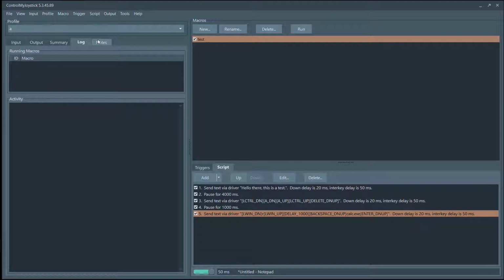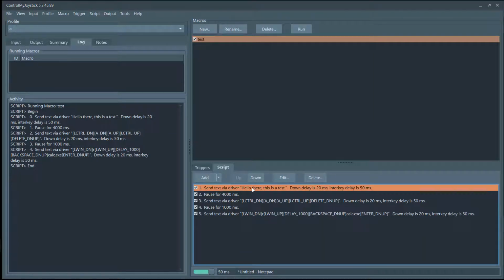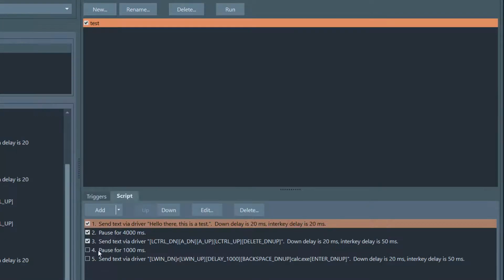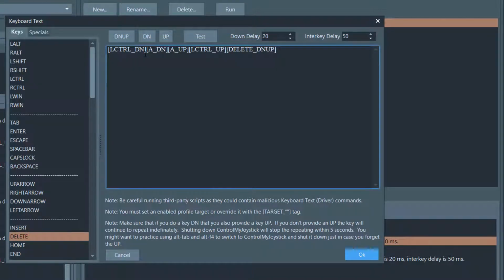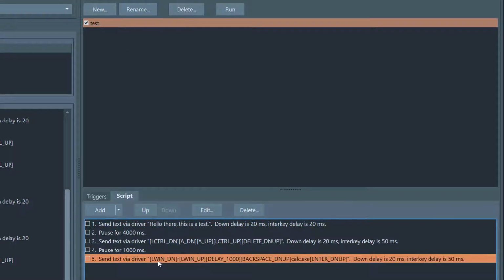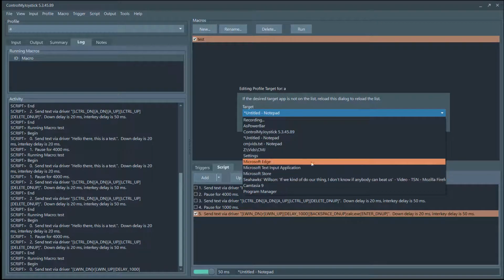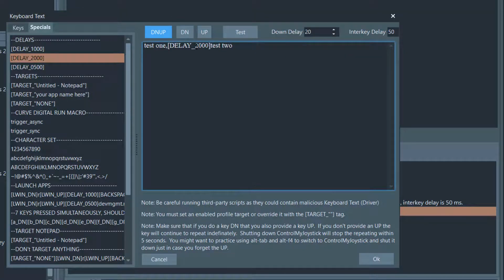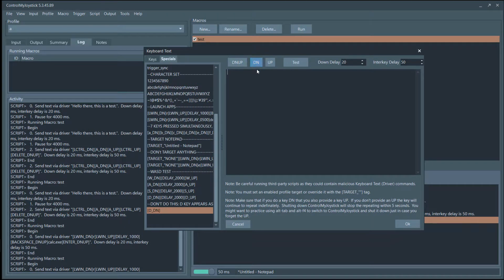ControlMyJoystick - Sending Text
Shows how to send keystrokes to games.